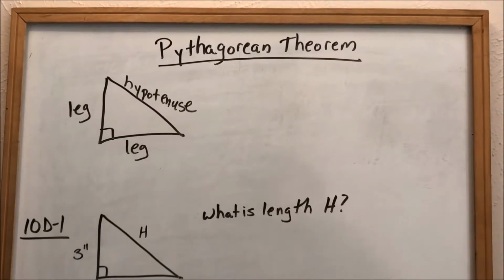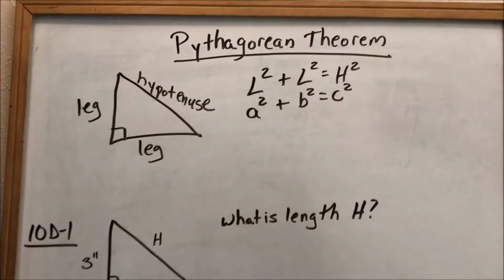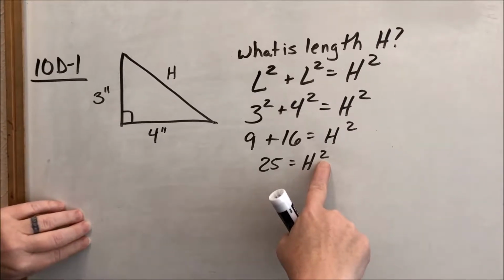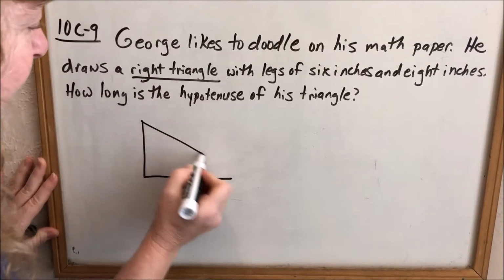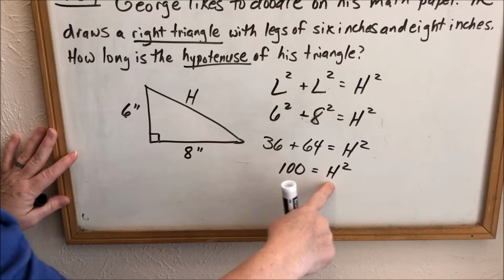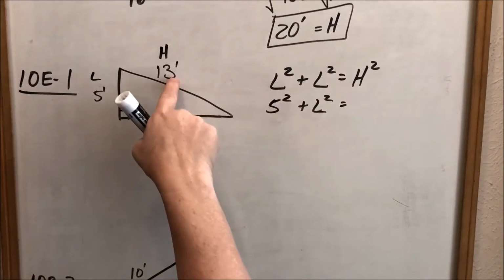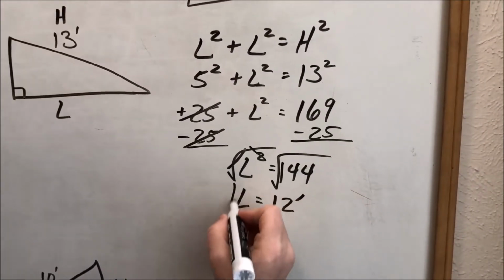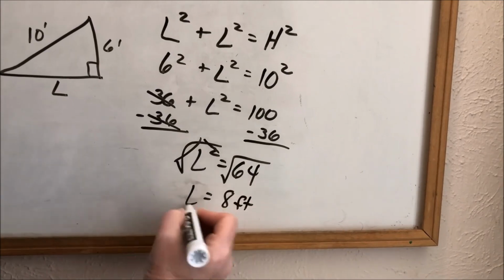Lesson 10 - Right Triangles and Pythagorean Theorem